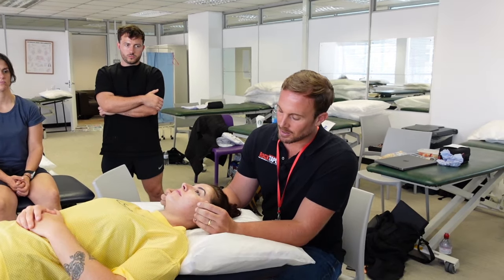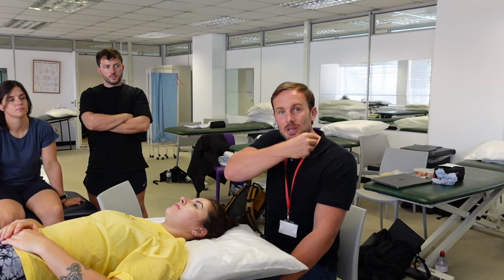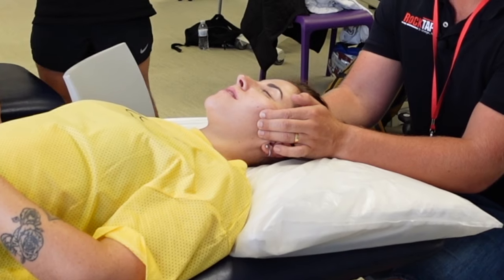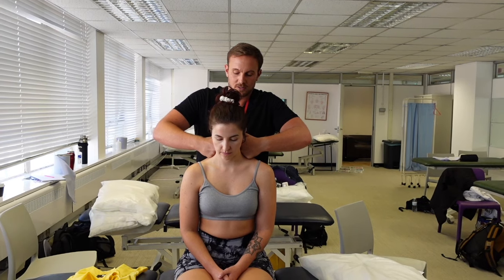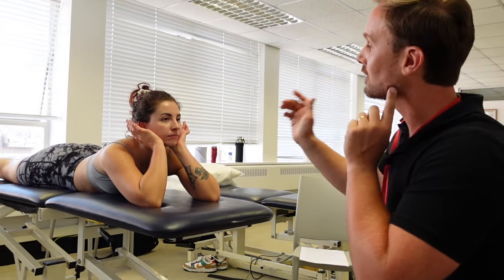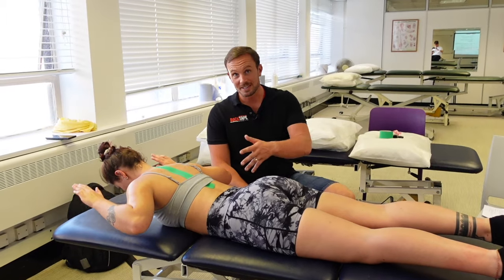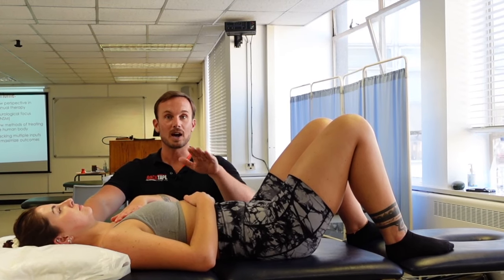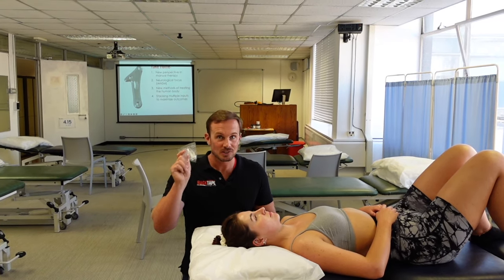Unlock Jaw Pain Relief: Effective TMJ Massage Techniques and Tips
Are you tired of dealing with persistent jaw pain and discomfort caused by TMJ (Temporomandibular Joint) issues? In this informative video, we'll walk you through a variety of effective TMJ massage techniques and valuable tips to help you unlock the relief you've been seeking.

Whether you're experiencing jaw pain due to stress, bruxism, or other factors, our TMJ massage methods can make a significant difference in your comfort and well-being.